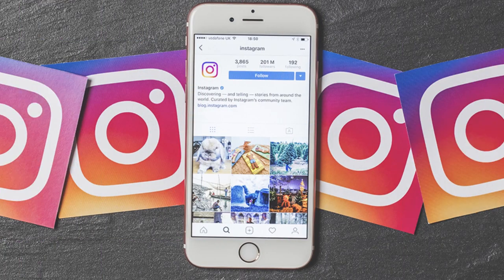Inteligencia Socioemocional/Inteligencia Emocional en Instagram/20210901-CE2021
Inteligencia Socioemocional. Inteligencia Emocional en Instagram. Conductor: Janeth Arely Márquez Flores. Fecha de Emisión: 1de Septiembre del 2021. Este y otros programas los pueden ver en: Producciones con fines educativos a cargo del Lic. Ernesto Gutiérrez Garcés - Director General de Educación Secundaria Técnica en la CDMX.